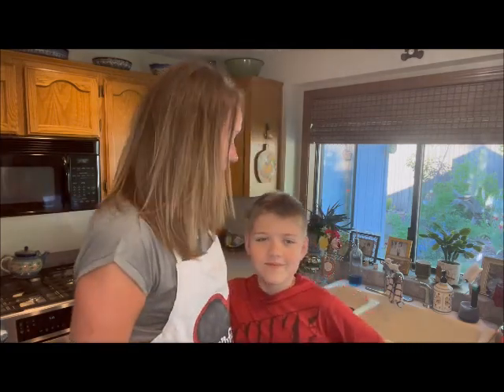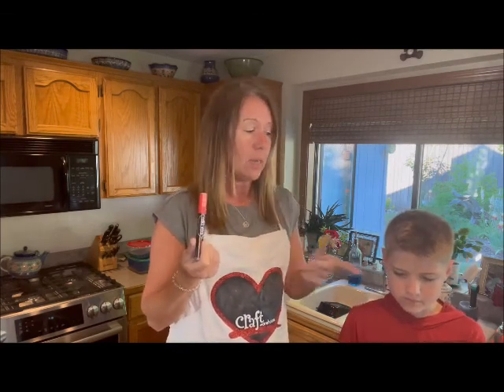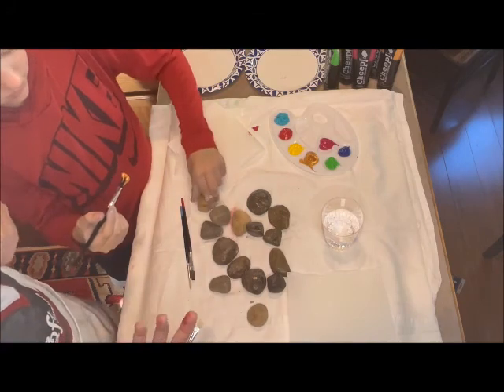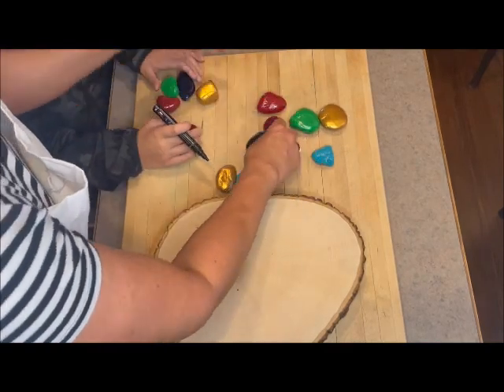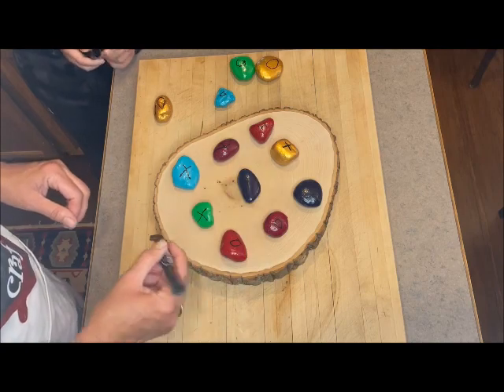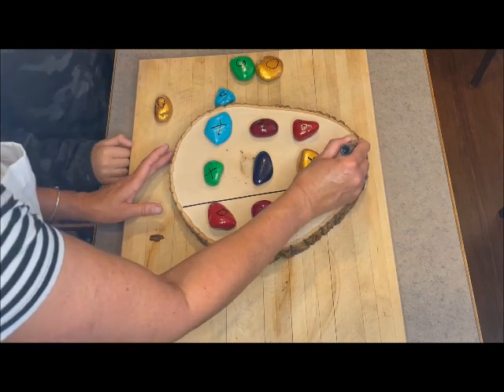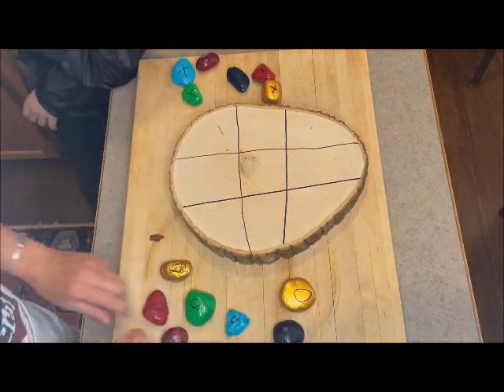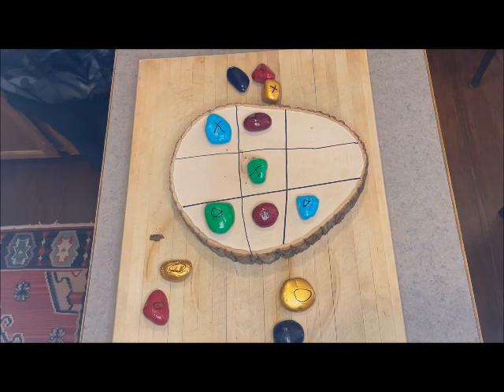Make a Tic Tac Toe Board with Painted Rocks - Kids Craft Tutorial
Join Tracy to make this Tic Tac Toe Board from a Craft Wood Slice and painted rocks. A perfect game to keep outside (just seal the rocks after painting with a sealer or Outdoor Mod Podge) or to give as a gift.

You can get supplies for this craft here:
Rock Painting Supplies:

★ About Us! ★